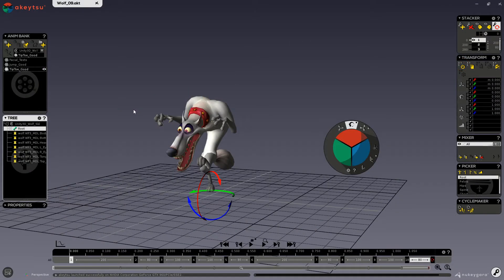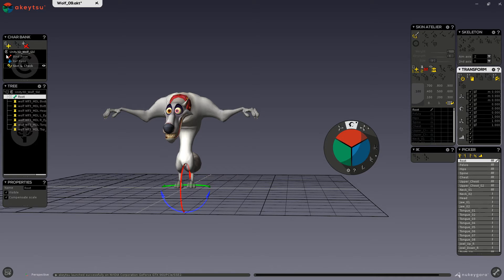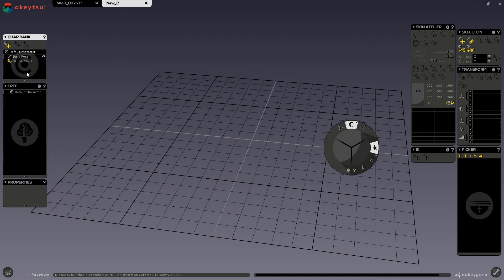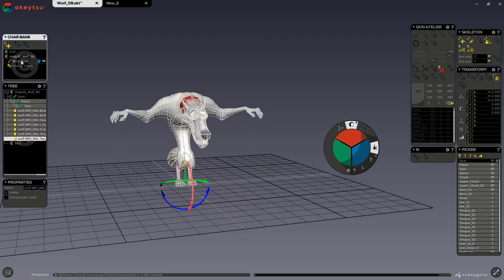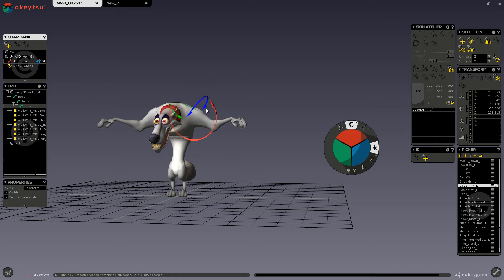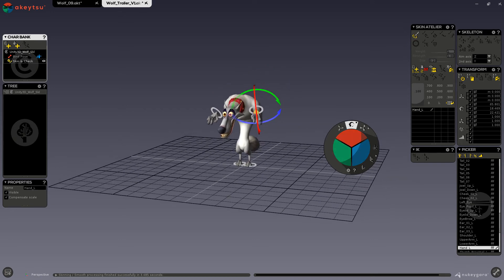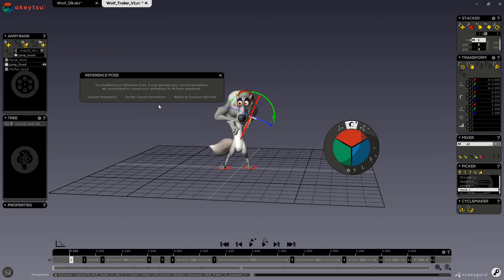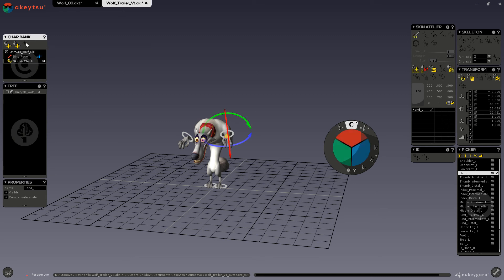Learn akeytsu #9 Ref Pose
Akeytsu 1.0 tutorial video set.
In this video, we will discover the Character Bank and especially the Reference Pose (called Ref Pose).

Created by and for animators, Akeytsu brings the fun back to animation.